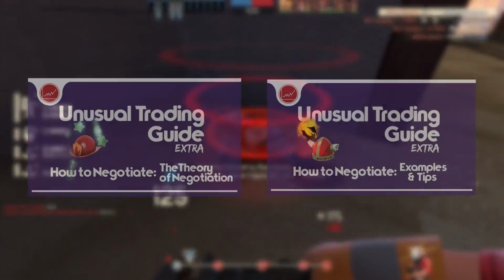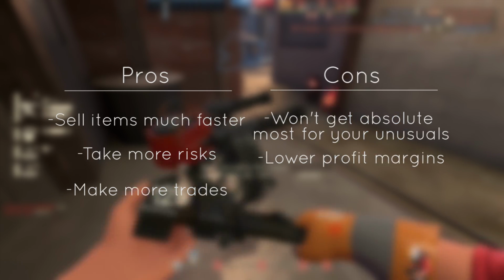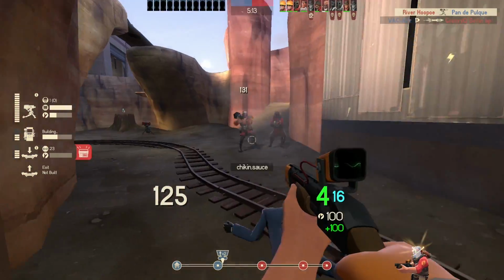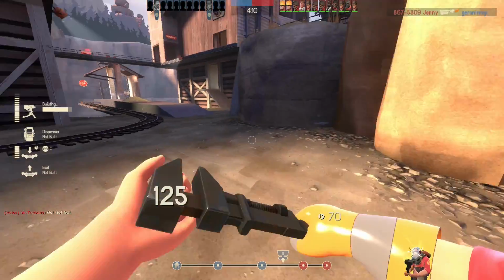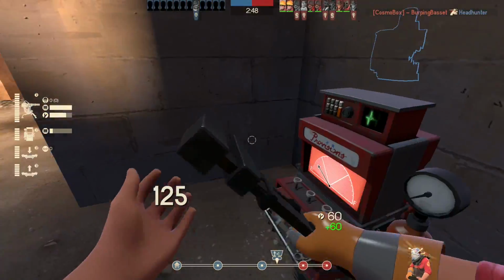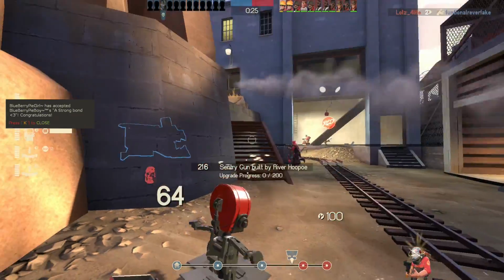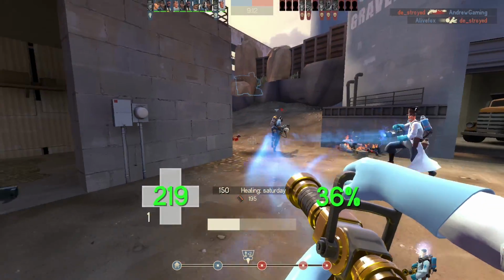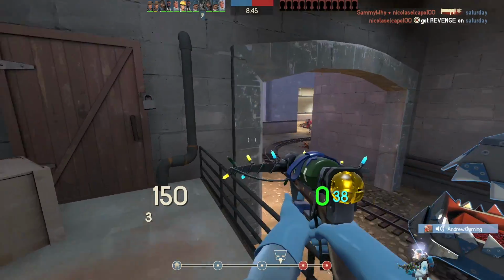[TF2 2017] Trading Strategies I (Unusual Trading Guide Ep. 7)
So I was trying to hold off on making another one of these until after the Pyro Update hit, but apparently it still isn't out, so I guess I'm not gonna wait any longer. With my luck the update will come out later today and everything in this video will be irreverent to you guys. ¯\_(ツ)_/¯